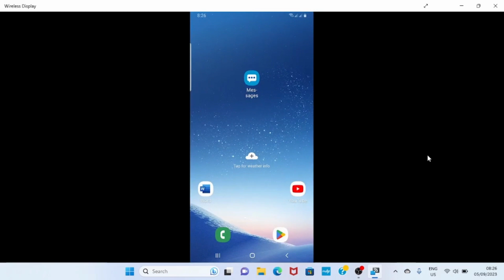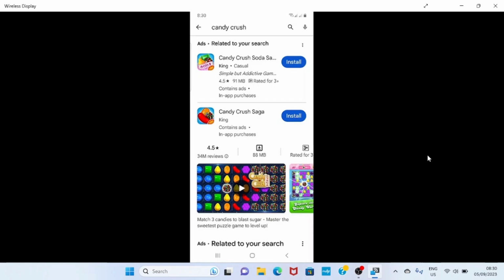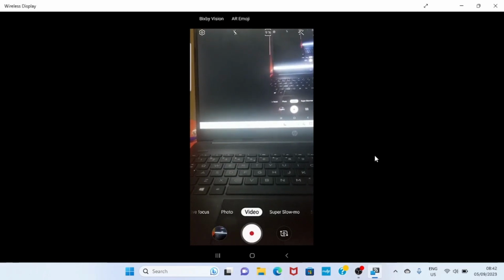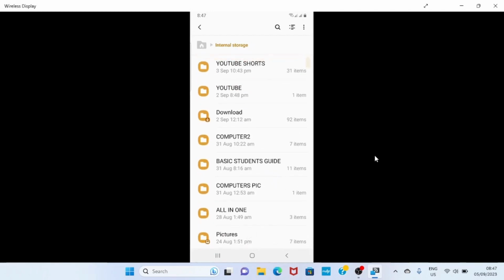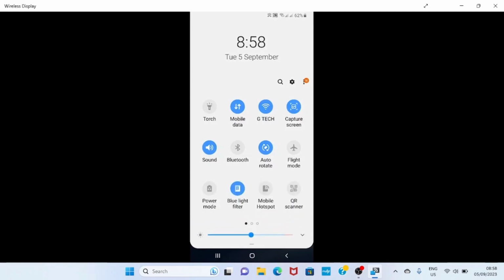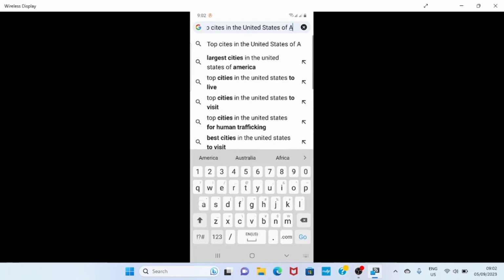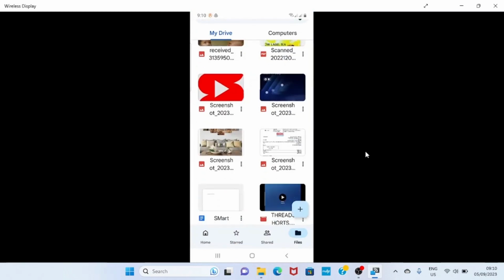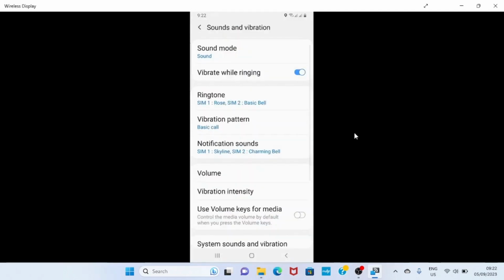How to Use Android Phones for Beginners - Complete Tasks on Android Easily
In this video tutorial, you will learn how to use Android phones. Android phones or Android smartphones are mobile devices that are powered by Android mobile Operating System. Without Operating System, no mobile device can function. It is the mobile OS that controls the other apps installed on the device. Android mobile operating system is developed by Google.
To access Android phone, first power the device on. The first part of the phone you will see once you do that is the home screen. It may contain some apps that you use frequently. Also, it can contain only the phone call icon. That is the app to tap when you want to call someone.
To access apps, you can swipe up or via the side to see some apps that are installed on your device. You can then tap on anyone you want to use.
Play store is one of the apps made available in all smartphones. You can use it to get other apps into your phone. It comes preinstalled. Once you are on the platform, search for any app you need and install it.
Camera is another app that users interact with frequently. To access it, you can use app finder search. Once it shows up, tap on it to open. You can take pictures and record videos with it.
You can access the files you have on Android phone through the files app. By files, they can be images, documents, videos, and any other file type. The name given to files app vary depending on the producer of the device you are using. In some, it is named my files and in some others named file manager. When you are on the app, you will see the major categories. They are Recent, Audio, APK, Photos, Videos, Documents and Downloads. You will see the storage capacity of your phone in the file manager. On the same app, you can create additional folders to organize your files.
The internet brings the world together as one. You can turn on internet connection on your device to access information on the web. To do that, swipe down through the top to open the status bar. In that section, just tap the internet icon to enable the service.
There are other things you can do on the status bar of an Android phone. You can access settings, enable flight mode, switch sound, enable Hotspot and wifi, and others.
You can access websites, web pages, and also make research on the internet using browsers. A browser comes preinstalled on your smartphone. That browser is named Google Chrome. To use it, locate it in the apps gallery. Once you get to it, tap and it will open fully. You can type a web link in the space provided and can make your research using the same space.
Having some apps that you are not using at any point in time opened on your device will slow the loading speed of your Android smartphone down. You need to close them. To do that, tap the three vertical lines at the bottom left of your phone home screen. This will display the apps. Swipe up on each of them and it will be closed.
Settings gives you access to control some things about your smartphone. You can change many things about your smartphone using it. You can change ringing tone, connectivity, viewing all the apps that are installed on your device, and more. Settings is an application on its own. You can access it just like the other apps. On the other hand, you can get to it through the status bar.
Google Drive is one of the apps that comes preinstalled on Android smartphones. Swipe up on the home screen of your phone and use finder search to get to it. As it opens, you can use the upload command to upload files into it.

Timestamps
00:00 Intro
00:22 Android mobile Operating System explained
01:06 The Home screen of an Android Smartphone
01:48 Making call on Android phone
02:53 How to access apps
04:00 Accessing Play store
04:15 Installing apps from Play store
05:43 Android camera
07:20 Recording video
08:33 Accessing files on Android
11:36 Creating folders
11:57 Adding files in a created folder
12:55 The internet
13:22 The status bar of Android smartphone
14:39 Capture screen
15:53 Browsing with Google Chrome
18:36 Closing many applications that are opened on your phone to speed up loading
19:49 Google Drive on Android
21:00 Settings of Android smartphone
22:20 All apps
23:22 Uninstalling apps
24:11 Using calculator on Android
24:49 Conclusion